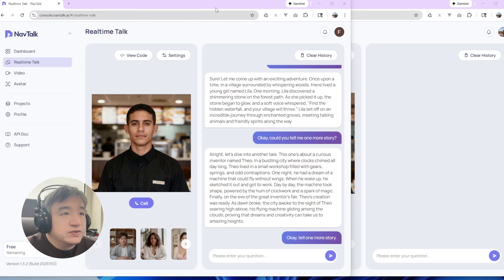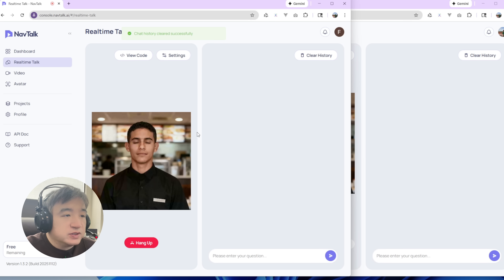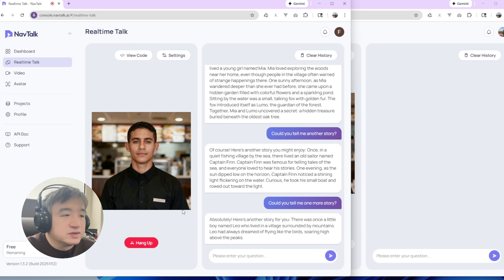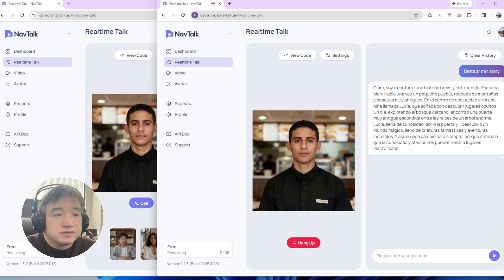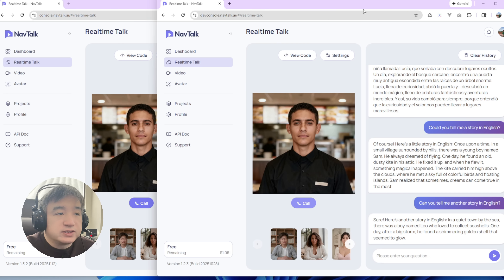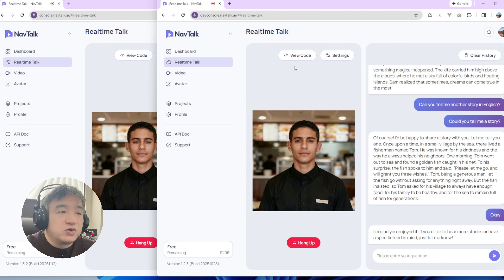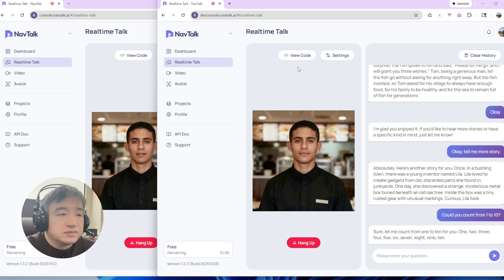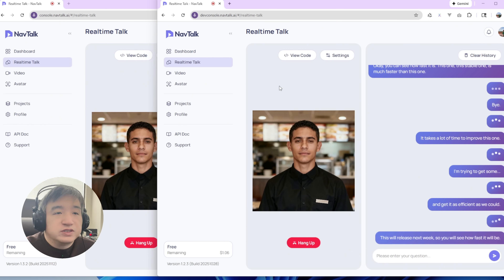NavTalk AI Great Latency Improvement - Less Than One Second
This video is a quick update to NavTalk AI, focusing exclusively on cutting response latency. The AI-driven digital avatar can now reply in roughly one second – a big leap forward in speed. This ultra-low latency makes conversations feel smoother and more natural, bringing the voice assistant’s responsiveness much closer to human-like conversation.

For context, NavTalk AI is a platform for real-time voice assistants and lifelike digital human avatars, built on OpenAI technology. By slashing the avatar’s response time to around one second, this update greatly enhances interactive AI experiences in scenarios like customer support, tutoring, and other digital human interfaces. Whether you’re a developer or a curious user, you’ll see how this latency breakthrough makes engaging with an AI avatar feel more fluid and immersive than ever.